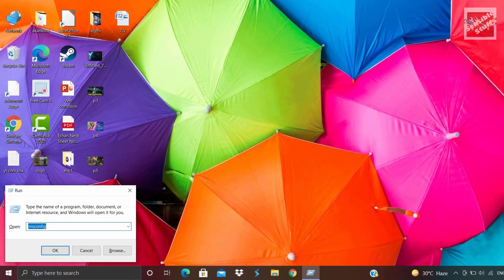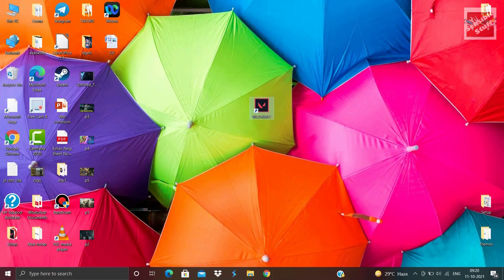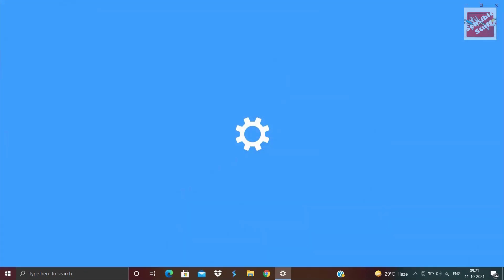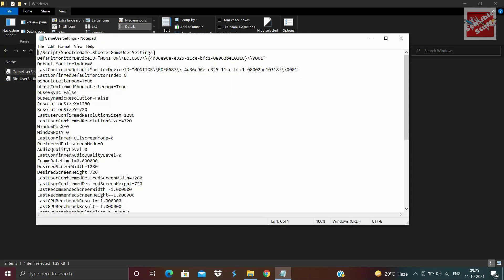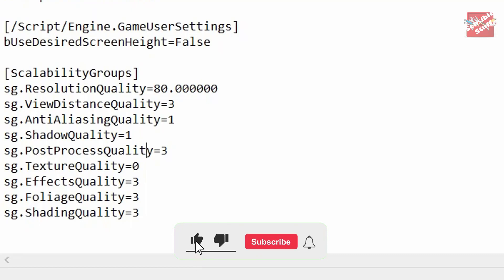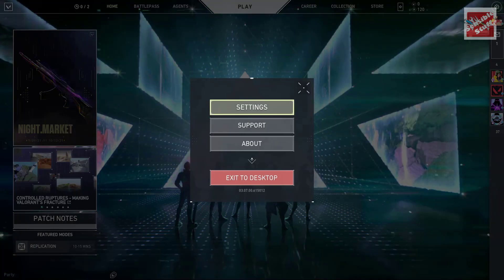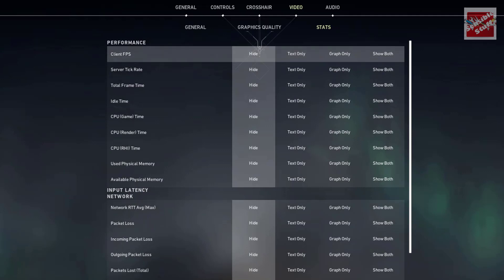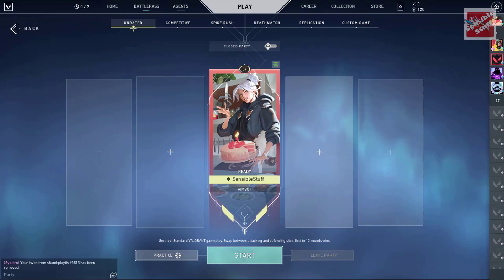Get More FPS in VALORANT in Just 10 MINUTES - NO LAGS & FREEZES [FPS Boosting Guide]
This video will show you how to Boost FPS & Fix LAG in Valorant in your PC/Laptop in just 10 minutes.
Follow this simple guide to get a Boost in Valorant's Performance